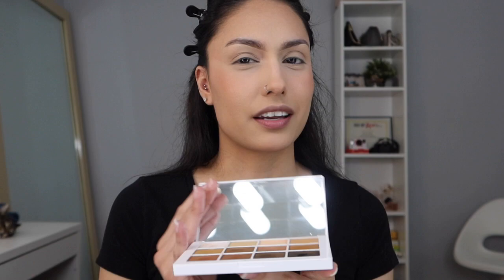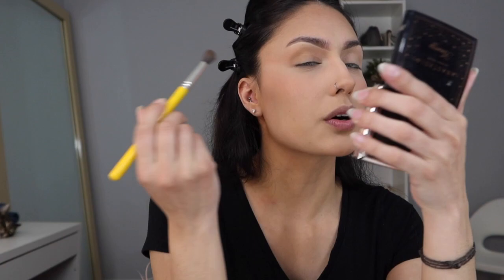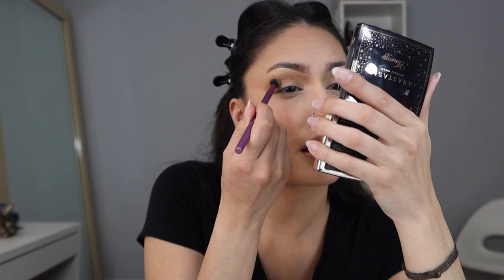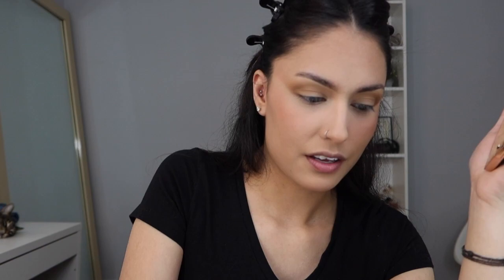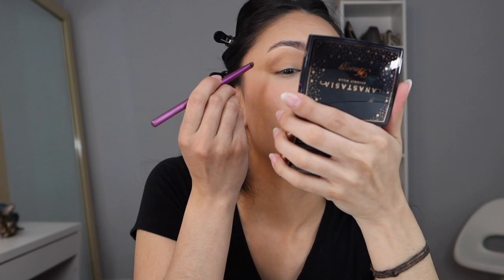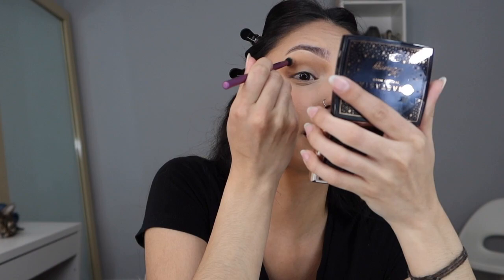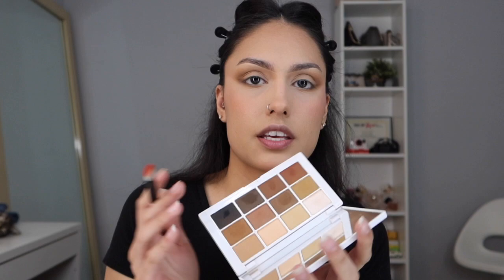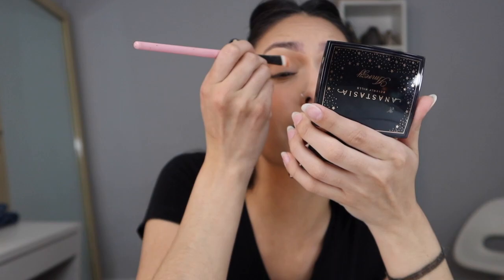SOFT + NATURAL CAT EYE MAKEUP LOOK! | Julissa Rojas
~ Podcast Channel

~ Social Medias